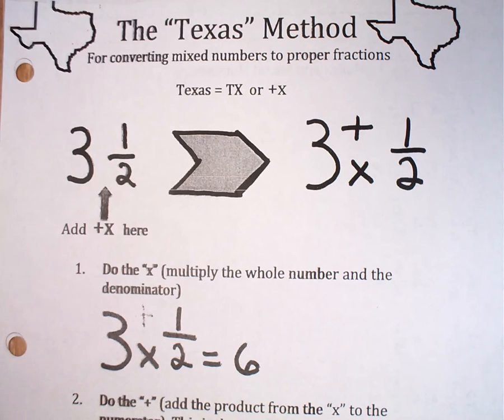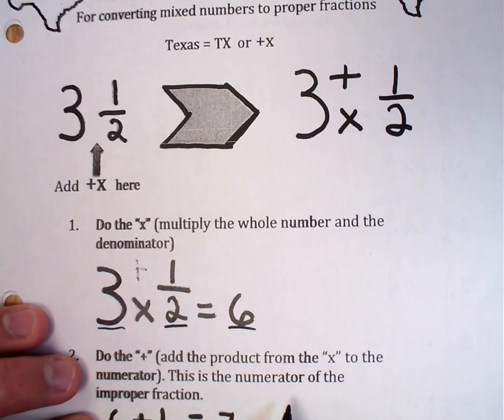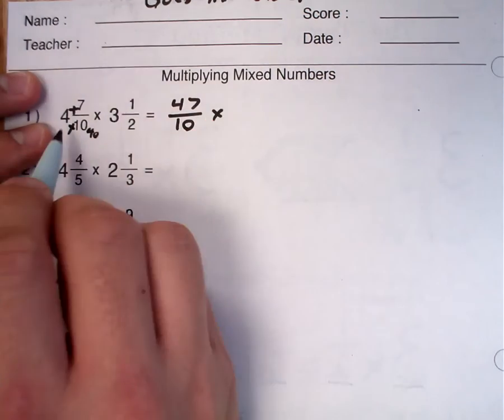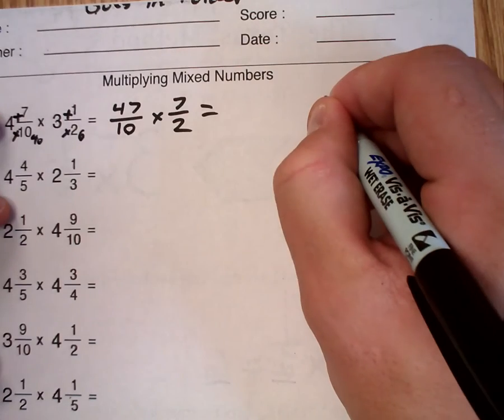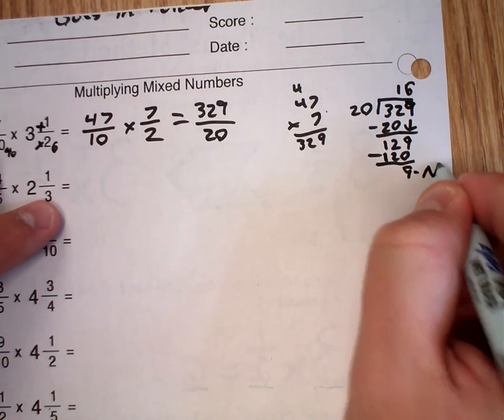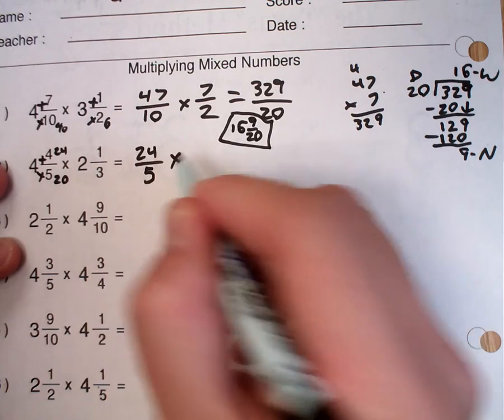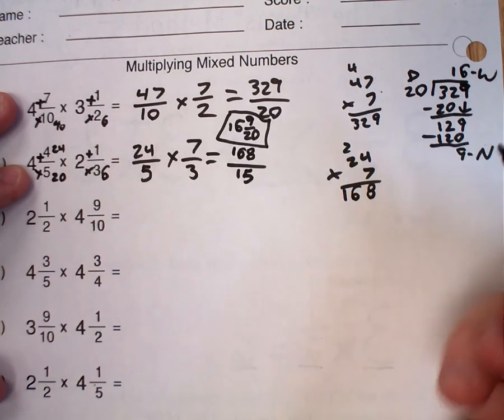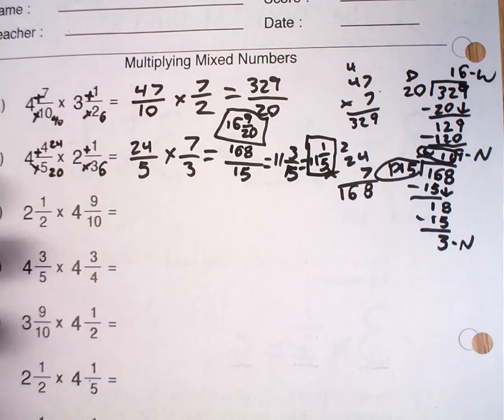TEXAS! (Examples 1 and 2)